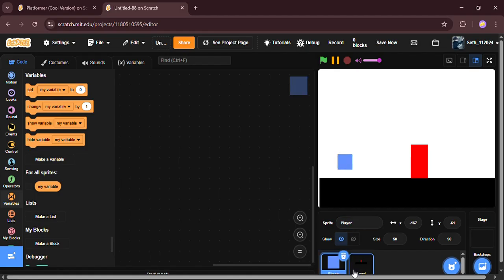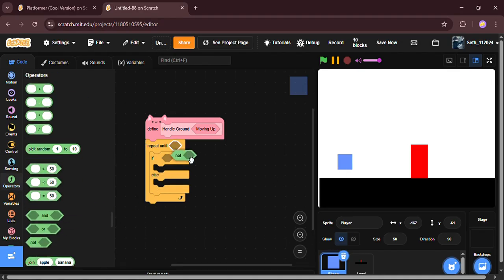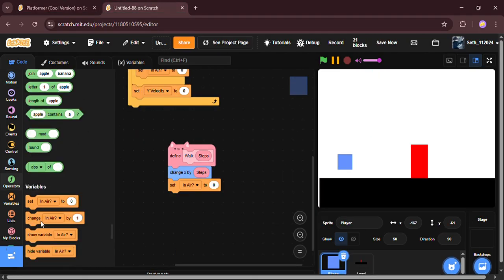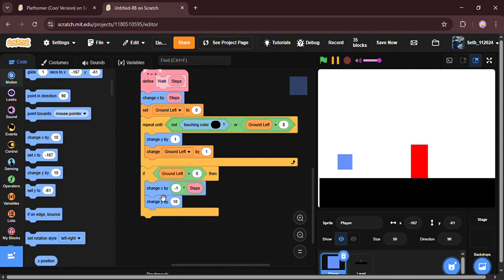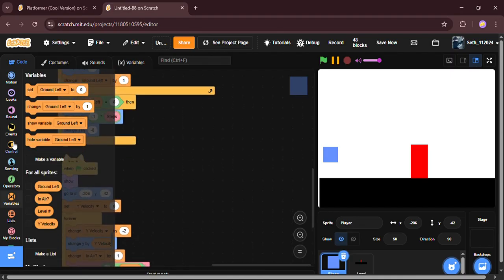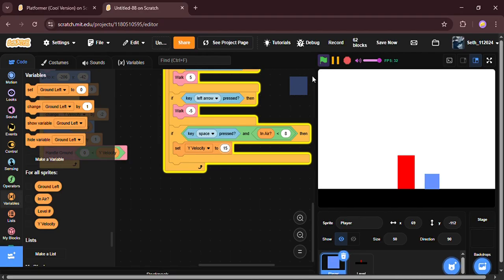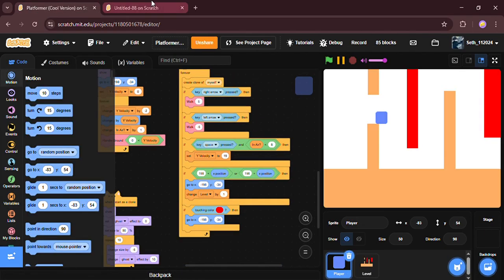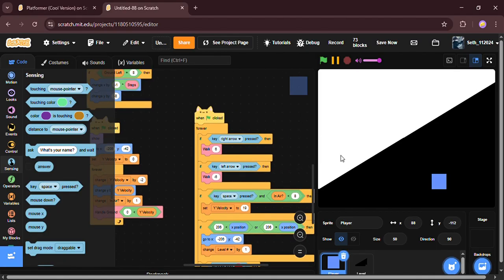How to make a platformer in scratch E1